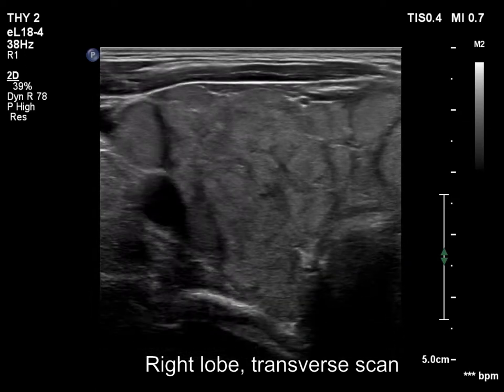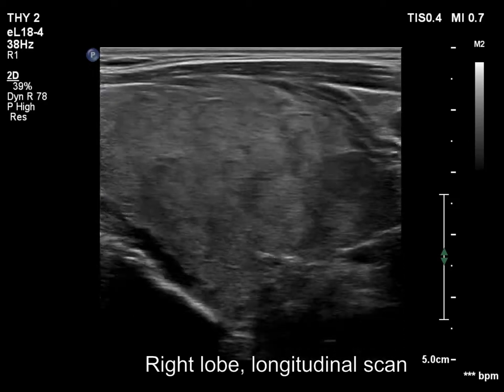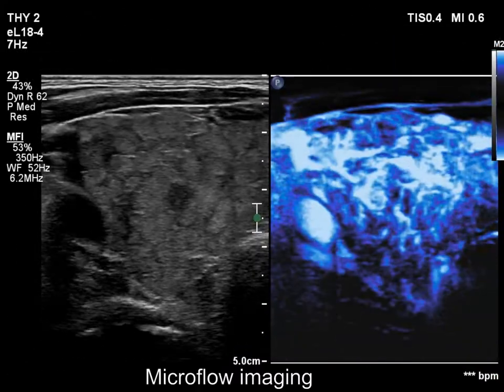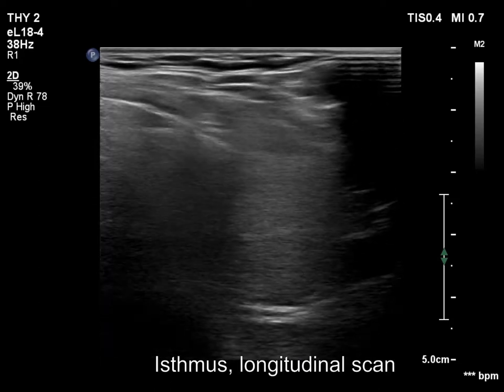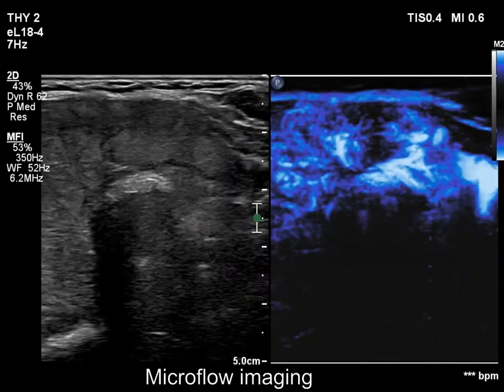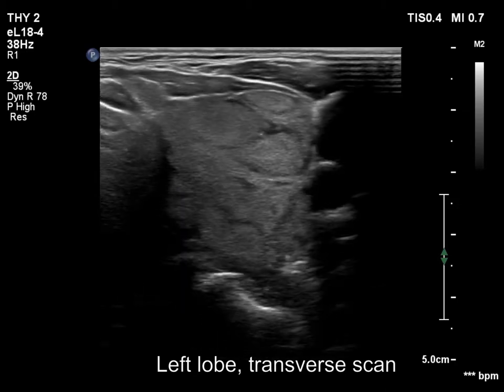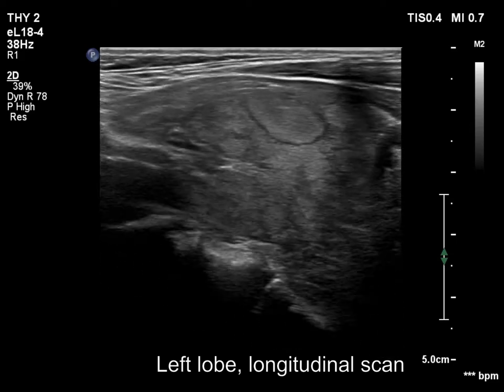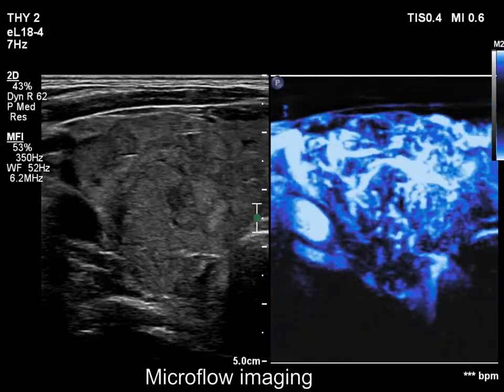Case 609 - part 2